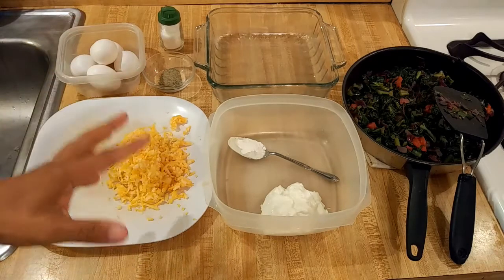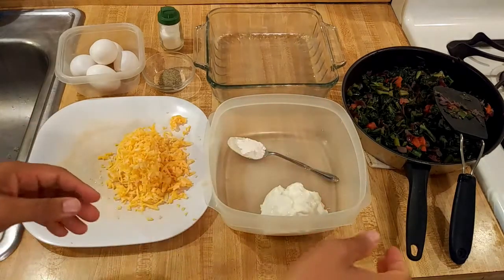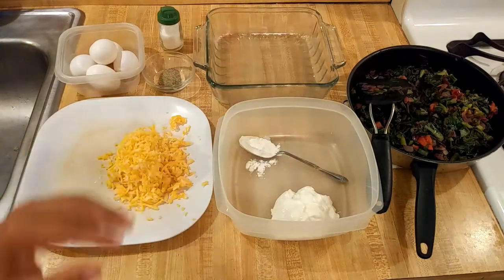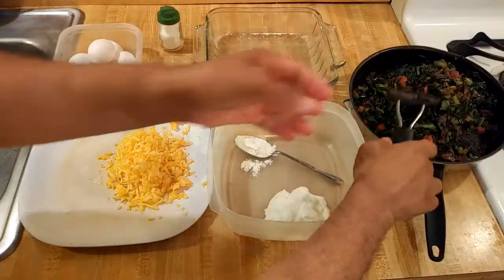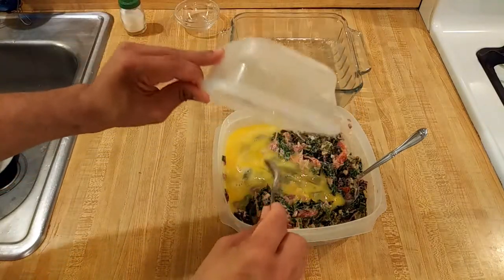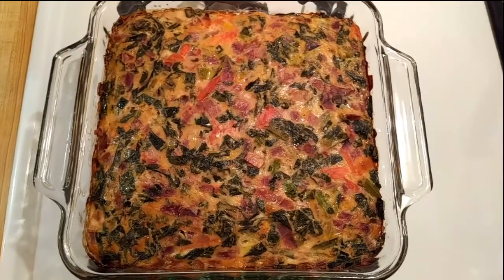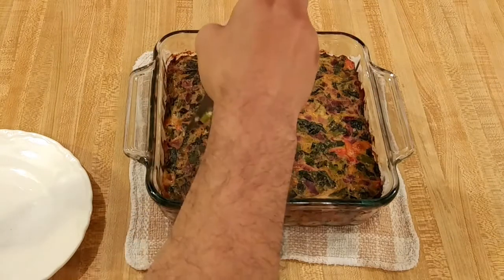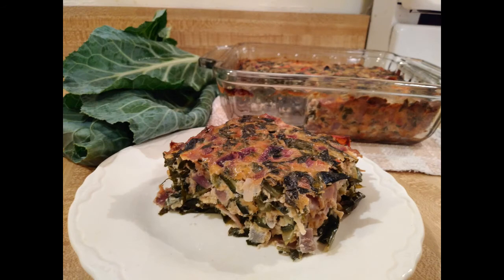Collard Greens and Eggs Bake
My collard greens and eggs bake is easy to make and delicious.

Boiled collard greens with smoked meat is a classic in the Southern United States. Although the collard greens themselves are full of nutrients, especially calcium, the fatty meat adds a lot of calories. Since collard greens are so healthy, finding a new, healthier way to eat them is a great idea. Inspired by my recent successes with egg and cheese bakes, I invented a recipe for collard greens and eggs bake. By sauteing the collard greens with onions and tomato, then adding cheese and eggs, along with a bit of sour cream, you can create an amazing breakfast or brunch dish that is full of nutrients. This collard greens recipe would also be great for a vegetarian lunch or Meatless Mondays. If you want to learn more, watch my latest YouTube video!👨‍🍳🥬🥚🧀🧅🧄

For more information about Southern food and Argentine cuisine, please visit my